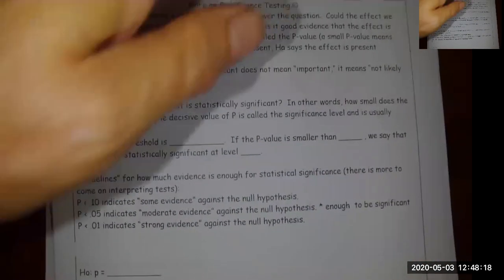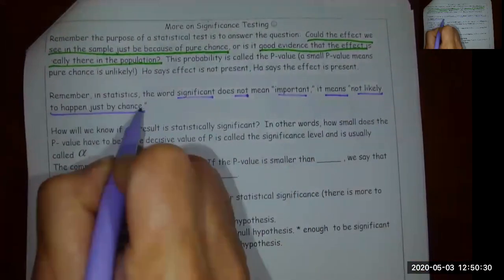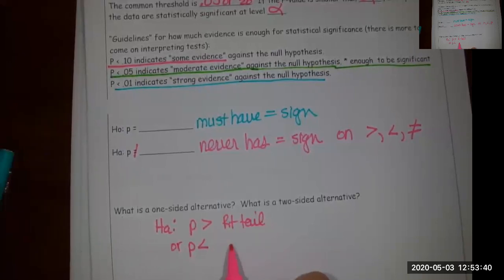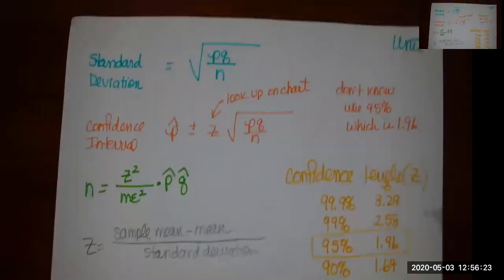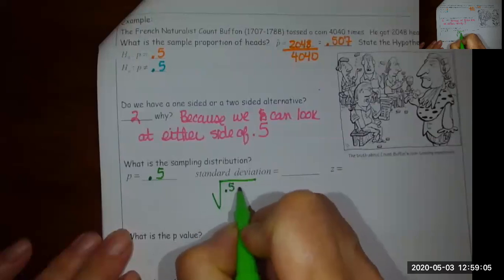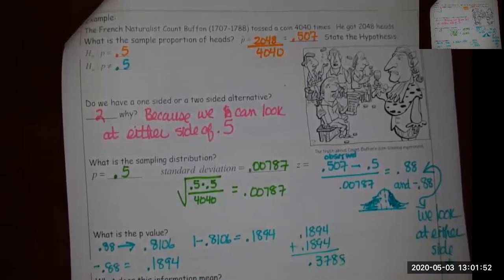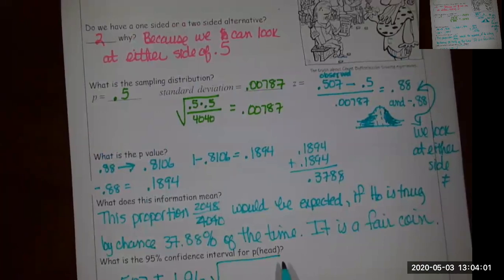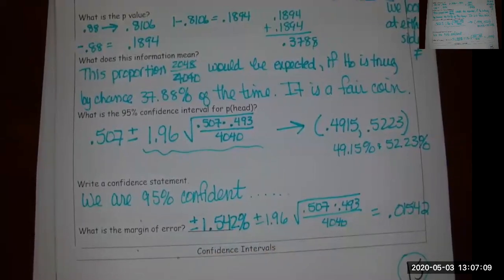Honors Statistics Significance testing part 2